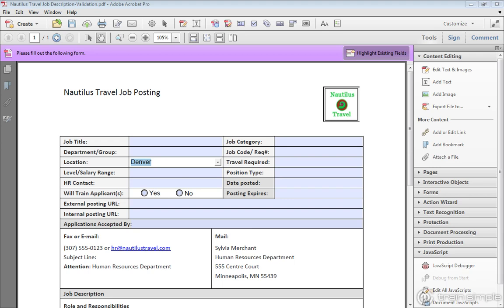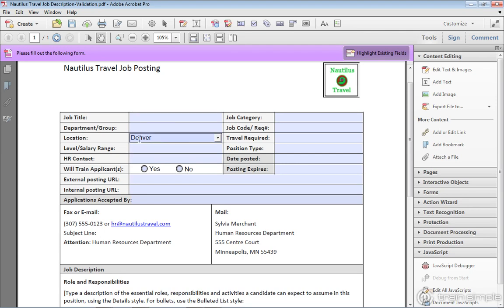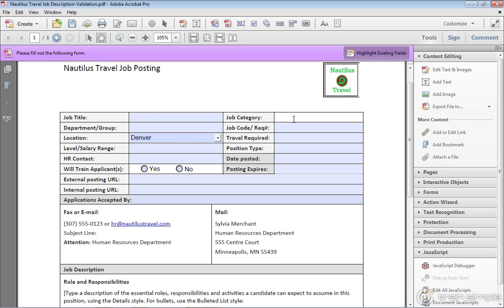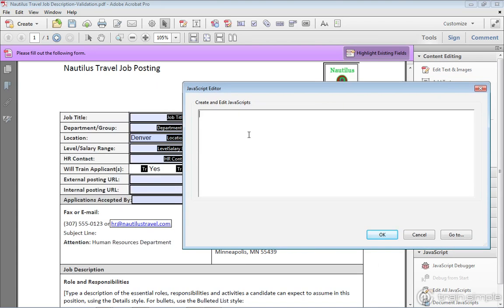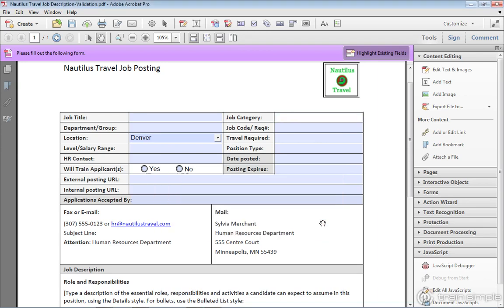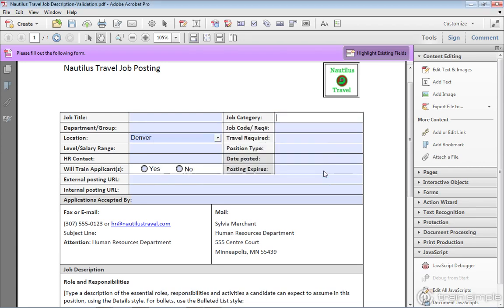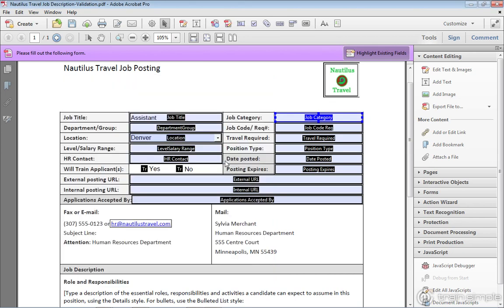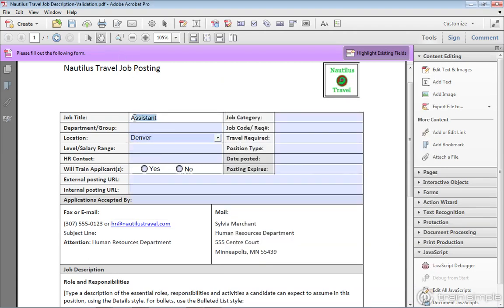Acrobat XI Tutorial Form Field Validation Overview